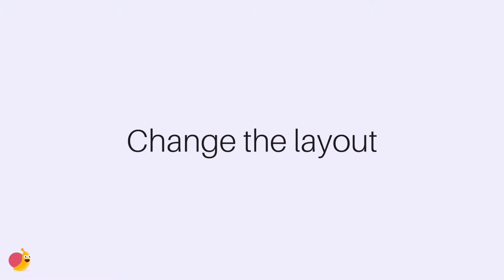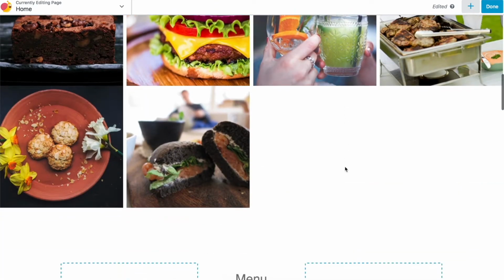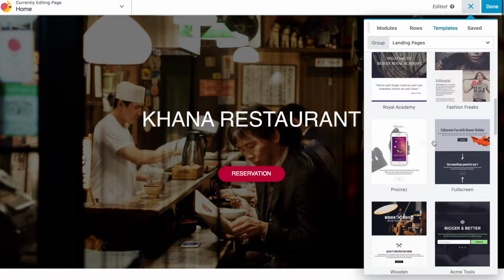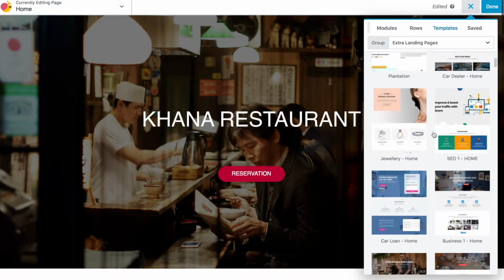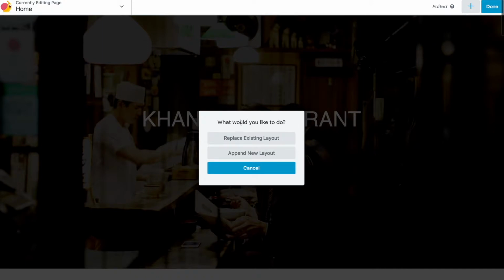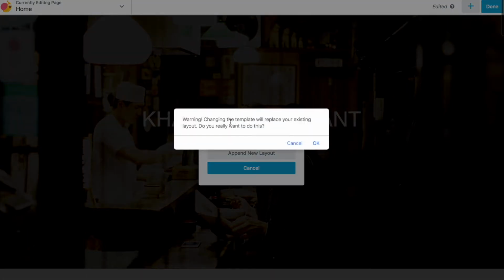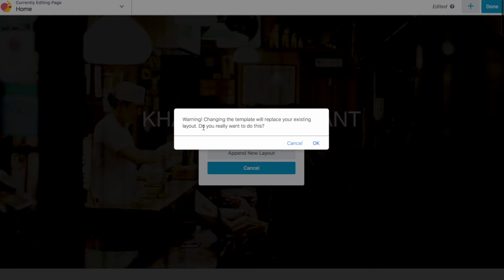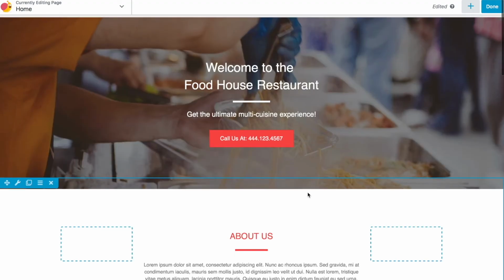04- How to Change the Website Layout on SlowBanana Website Builder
This video will show how to make website design on SlowBanana.
SlowBanana is a simple website builder that allows you to design your website easily, On SlowBanana there're over 150 website design templates and 50+ modules.
When you get a website on SlowBanana you will get free hosting and free domain name, it's includes in the package.
SlowBanana is simply the best website builder that allows your to design your own website.